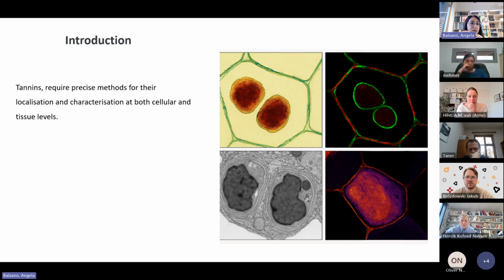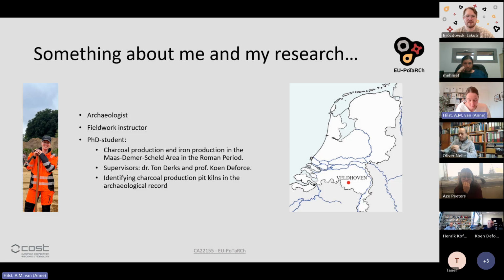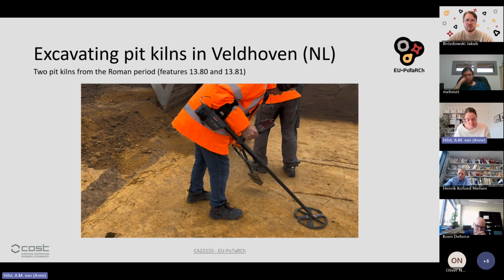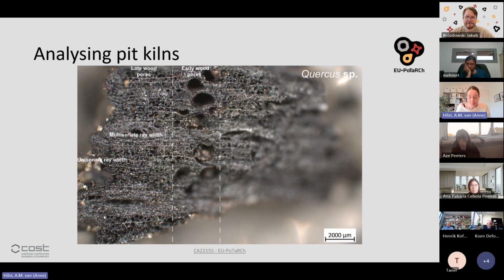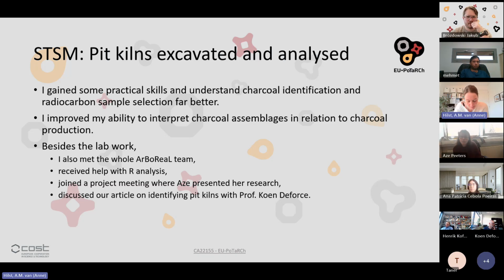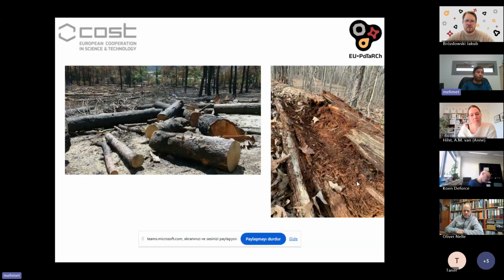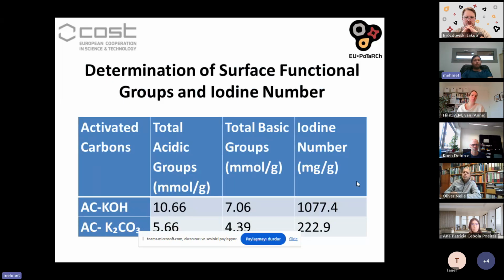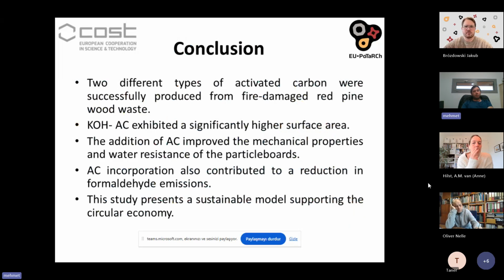From Wildfires to Kilns! ⚫🌲EU-PoTaRCh Webinar #5 (GP3 #1): Archaeology, Charcoal and Composites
Join us for the first webinar of GP3! 🚀 This diverse EU-PoTaRCh COST Action (CA22155) session bridges the gap between sustainable material science and archaeological discovery. From turning post-wildfire waste into useful materials to analyzing ancient pit kilns, our STSM researchers share their latest findings.

👥 Presenters
🌲 Mehmet Emin Ergun — STSM at the Poznań University of Life Sciences
Mehmet presents the results of his Short-Term Scientific Mission focused on the sustainable valorization of post-wildfire red pine wood waste. His study compares two chemical activation methods (KOH and K₂CO₃) to assess how they influence the surface properties and porosity of the resulting activated carbons. He also explores their potential use as functional additives in particleboard to reduce formaldehyde emissions—contributing to greener wood composites and circular economy approaches.
🔥 Anne van Hilst — STSM at Ghent University
Anne shares insights from her STSM titled “Pit Kilns Excavated and Analysed.” During her stay at the Archaeobotany Research Laboratory at Ghent University, under the supervision of Prof. Koen Deforce (WG3 co-leader), she worked on improving her skills in anthracological identification and radiocarbon sample selection, gaining both practical experience and deeper methodological understanding.
🌿 Angela Balzano — STSM at the University of Naples Federico II (UniNa)
Angela presents the outcomes of her STSM conducted at Università degli Studi di Napoli Federico II / University of Naples Federico II.

Based upon work from COST Action CA22155, supported by COST (European Cooperation in Science and Technology).